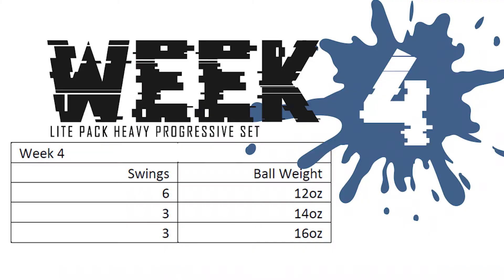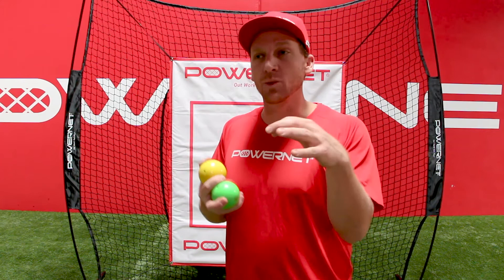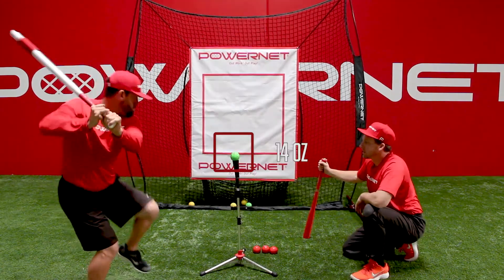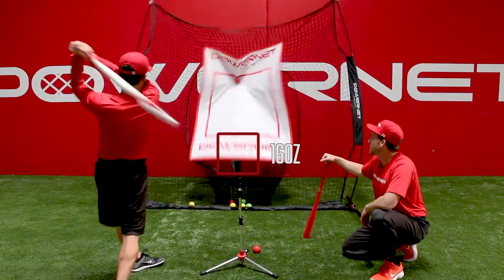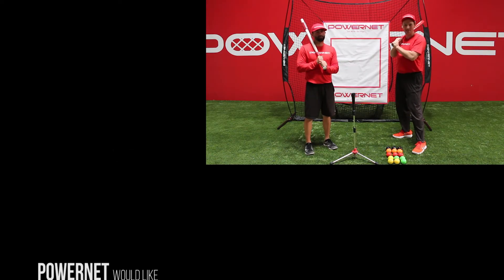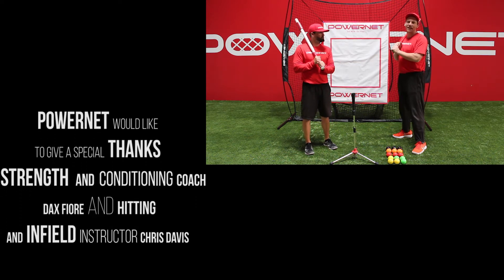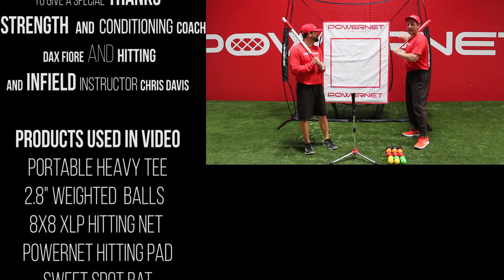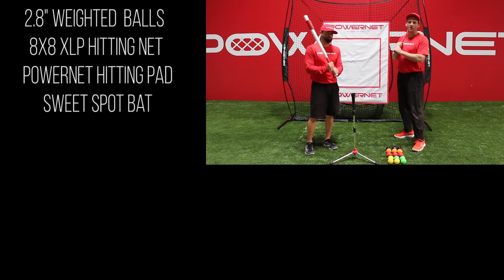WEEK 4 - 6 Week Progressive Lite Pack Hitting Program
Week 4

Professional strength and conditioning coach Dax Fiore demonstrates his 6-week Lite ball progressive hitting system. It’s designed to help improve your follow through at the plate. Fiore instructs players to begin with a dynamic workout and transition into following our weekly training guide. Visit the links below to purchase products...

Lite Pack 2.8 Weighted Balls